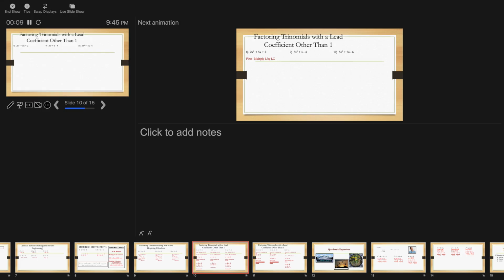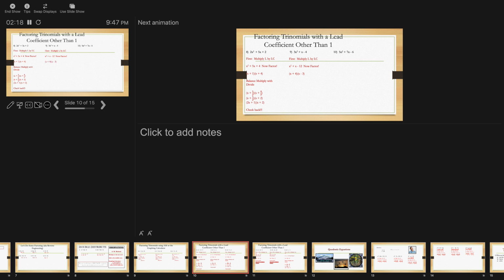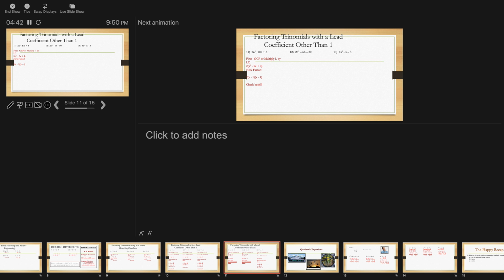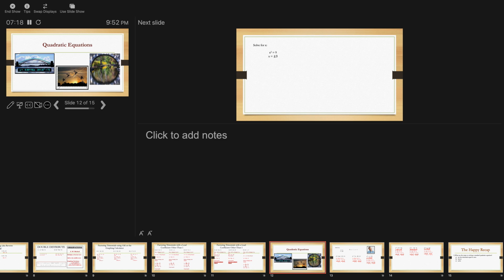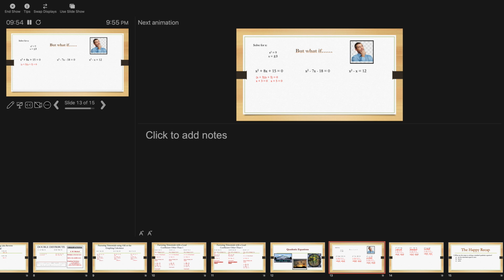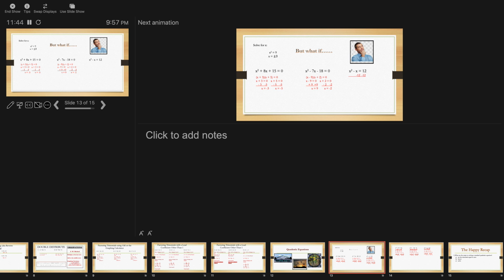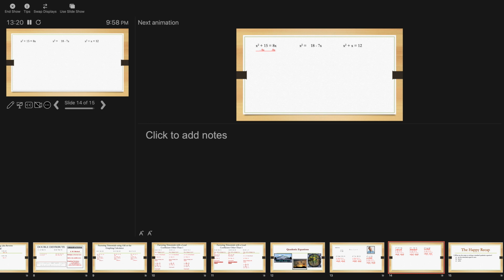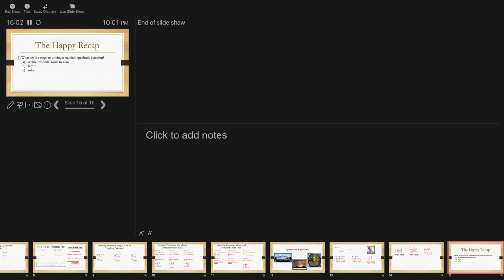MTH 1180 Lesson 13 Video 2